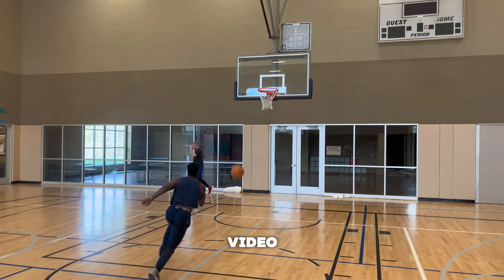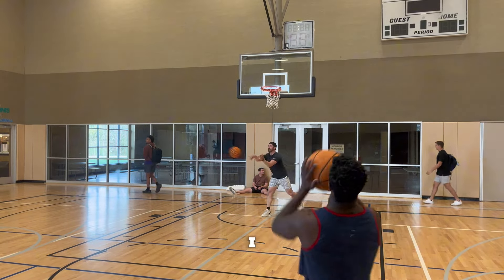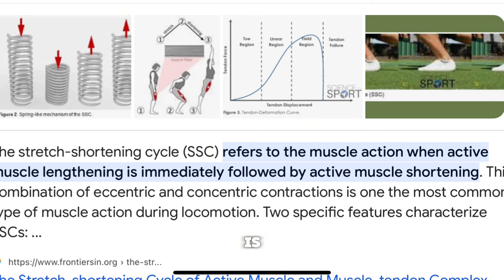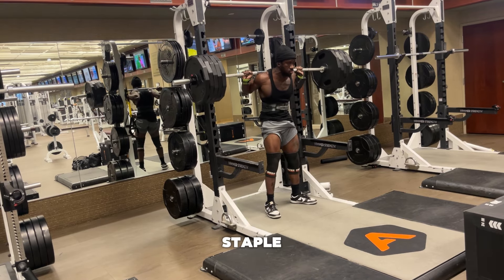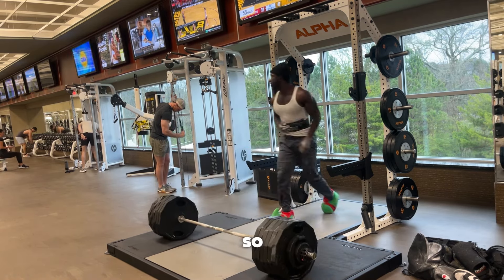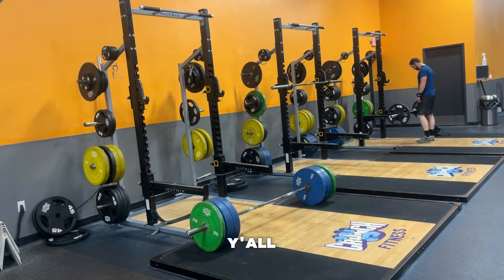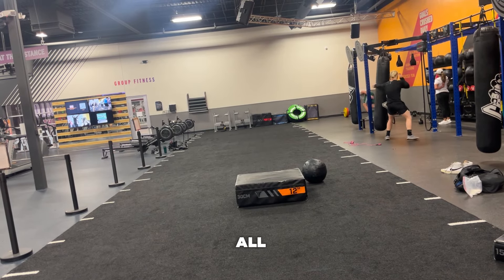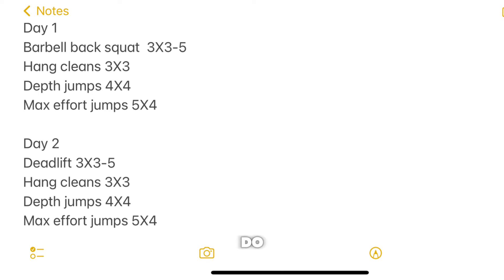The ultimate guide to dunking by a 5'8 guy￼